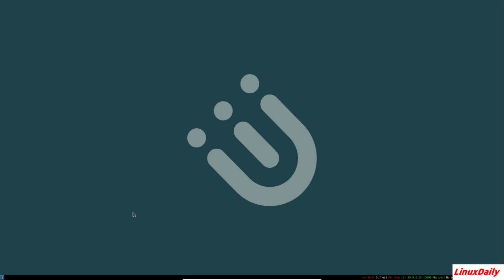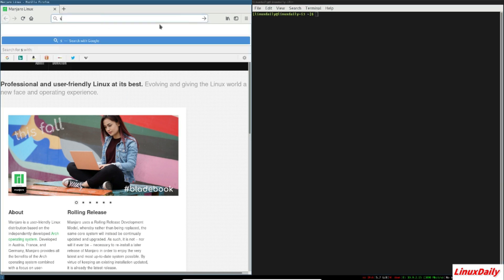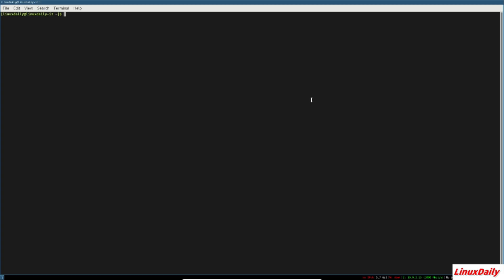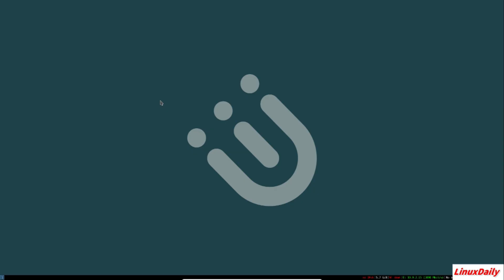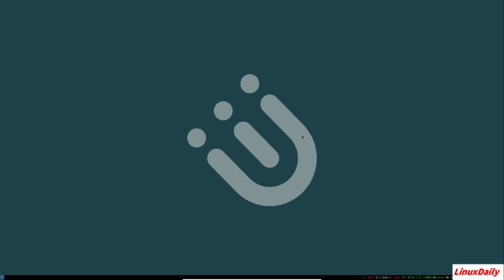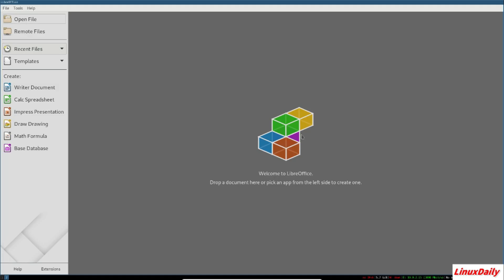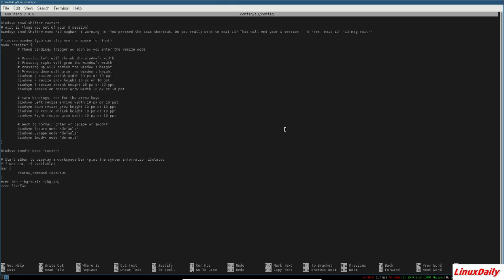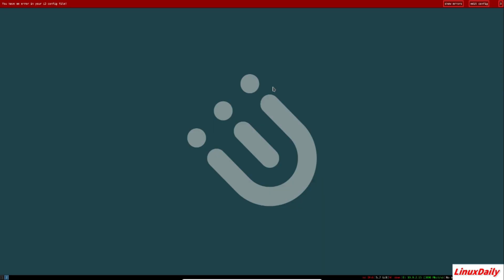Pros and Cons of i3wm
Hey guys todays pros and cons is going to be about the I3wm